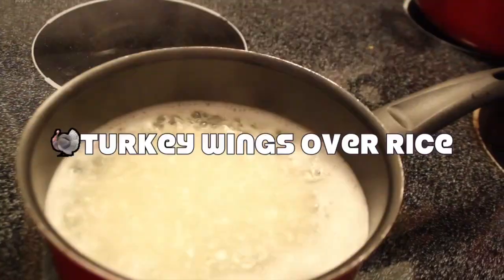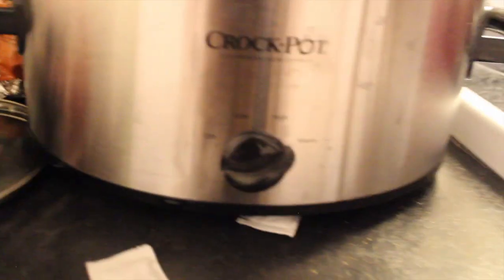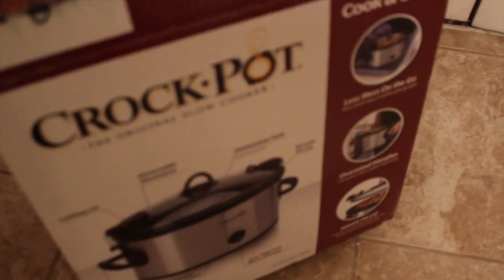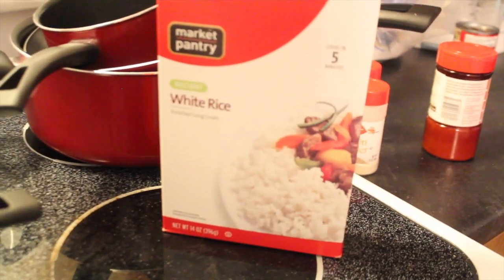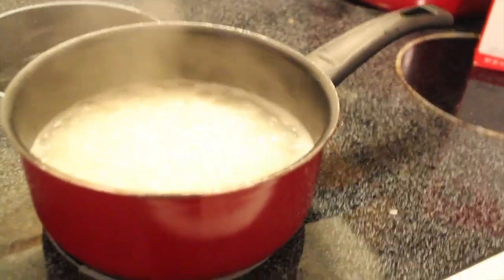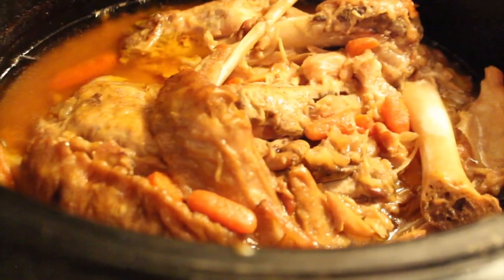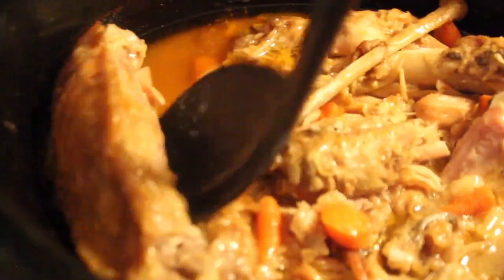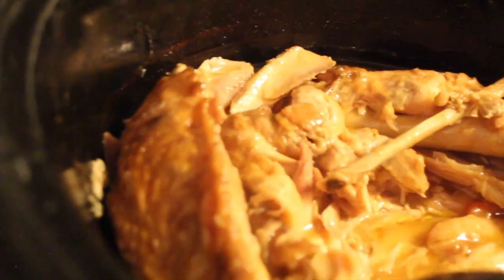Healthy recipe Turkey over Rice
Healthy recipe Turkey with gravy over Rice (Recipe to lose weight)